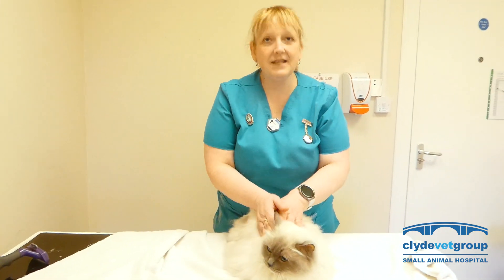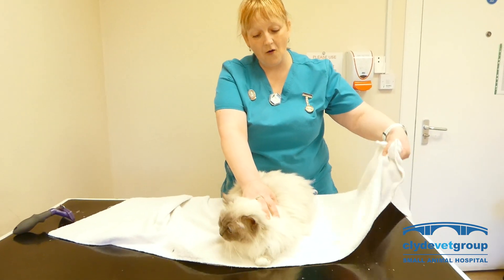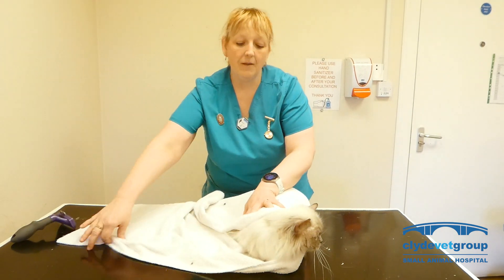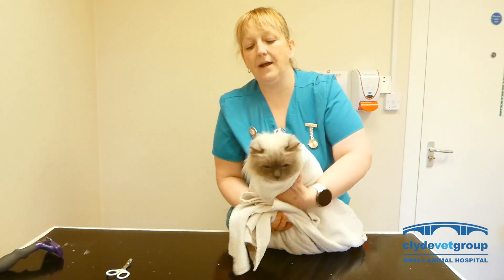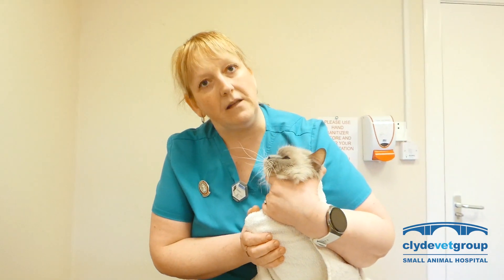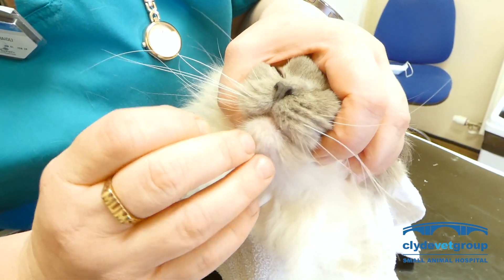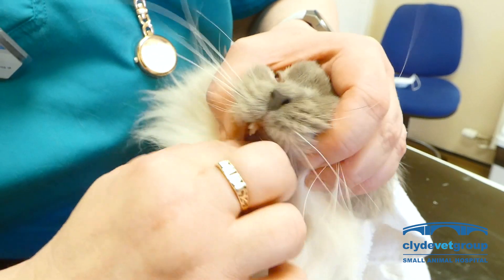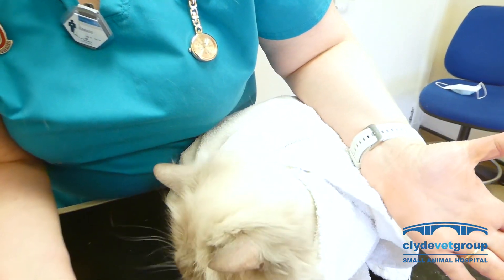How To Administer A Tablet To Your Cat